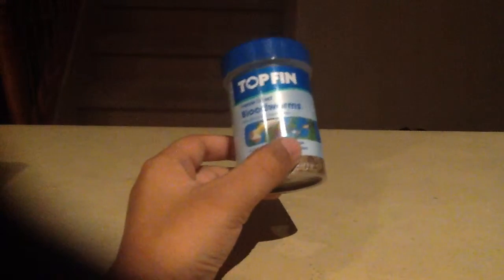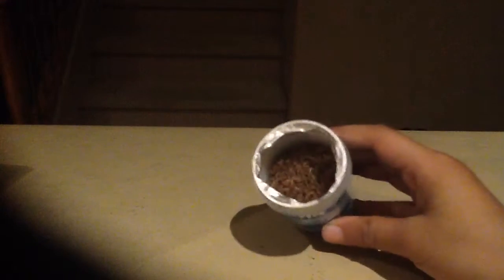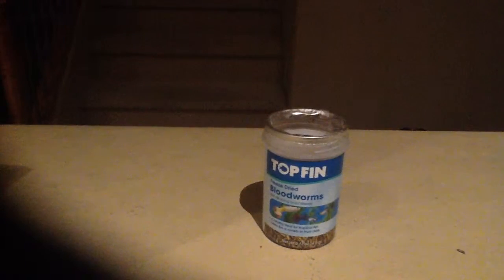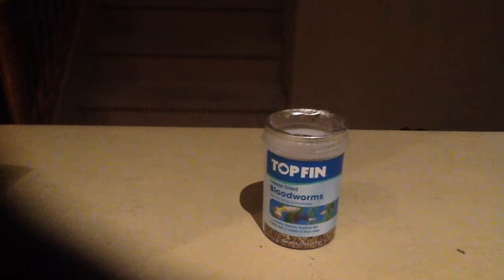Fish food called bloodworms!!! Yuck!!!